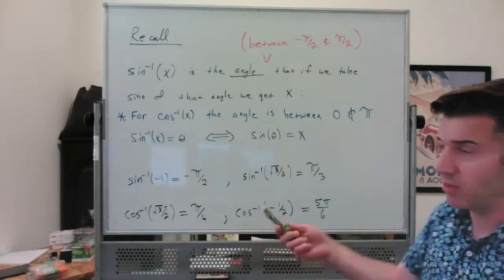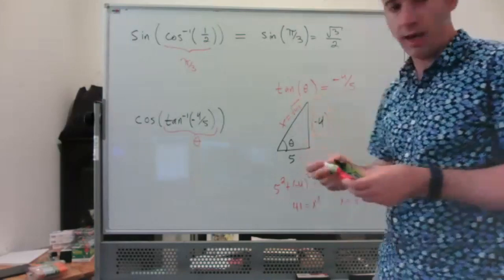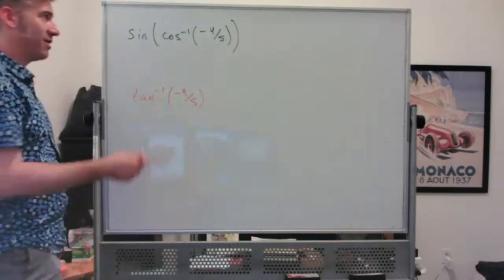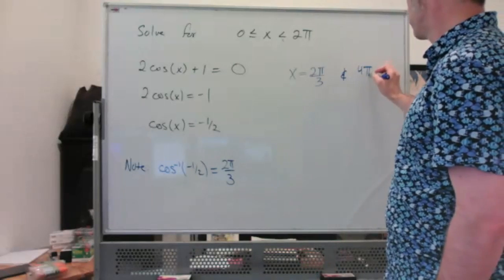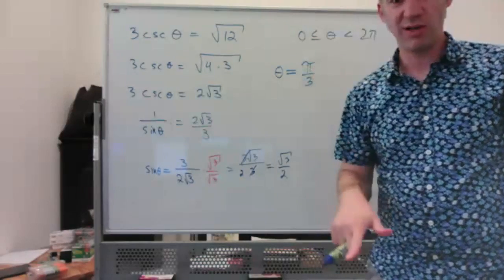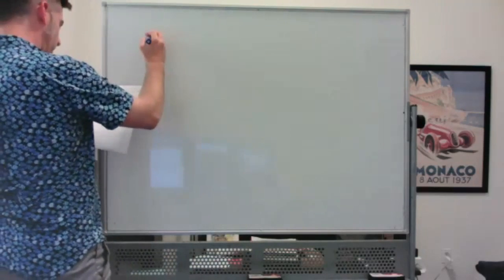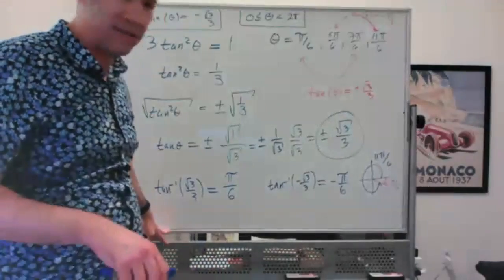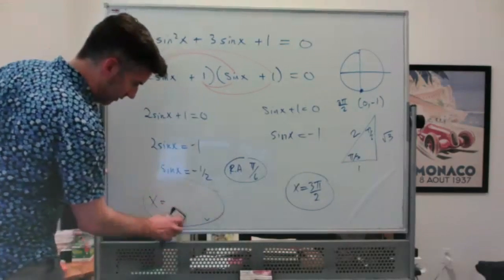Math C Class K 2021